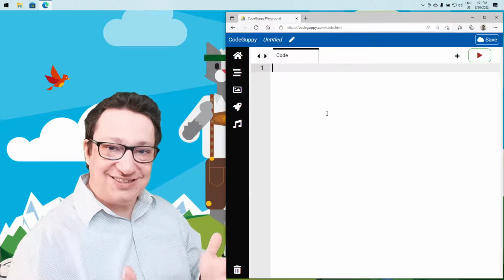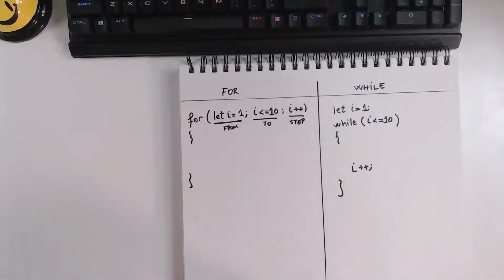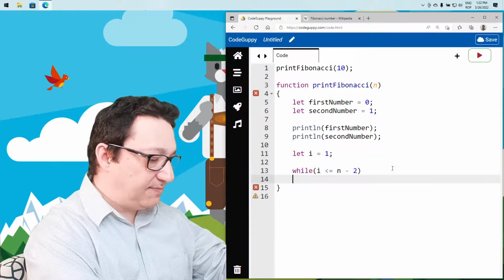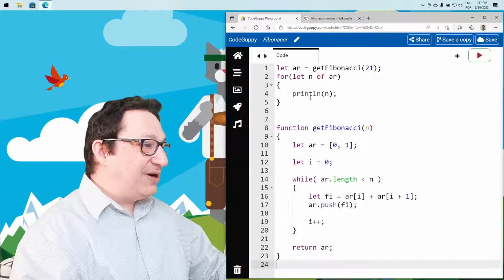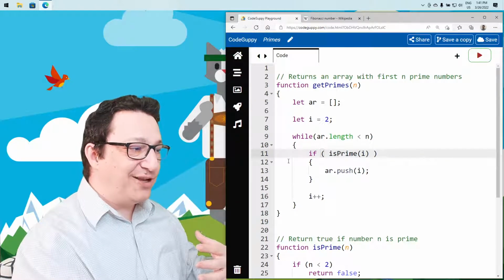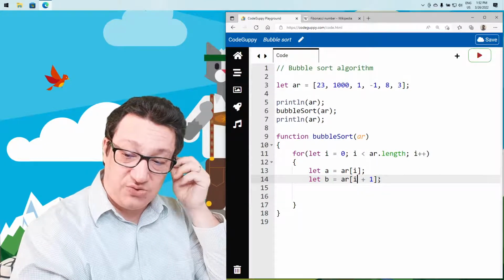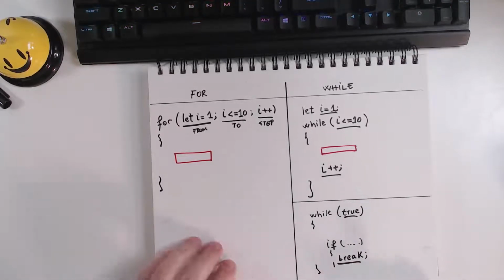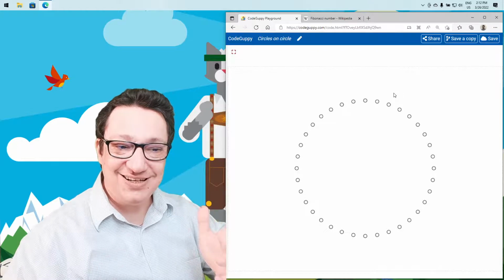JavaScript tutorial 19/24: while loops | Bubble sort | Coding course for beginners